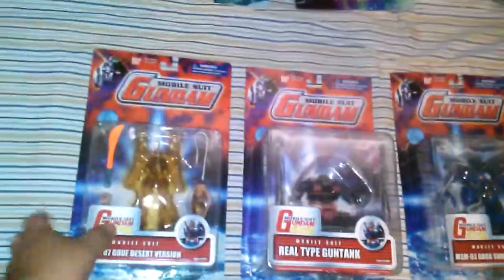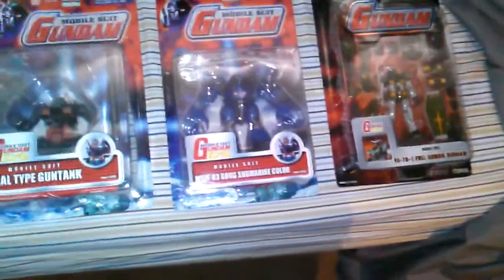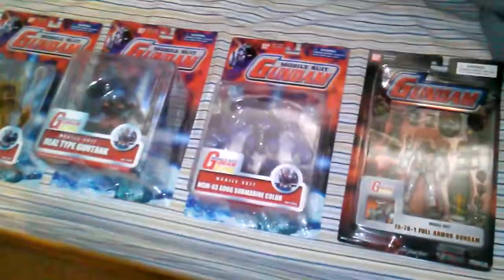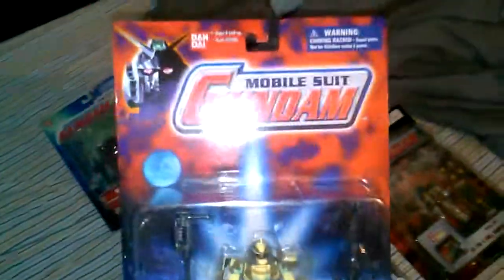Gundam MSIA: Blue (Submarine) Gogg in-box-review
So here here he is! The HTF blue gogg! A little sad I dont have him loose, but its such an awesome piece! Will be reviewing this whole week! Enjoy :)